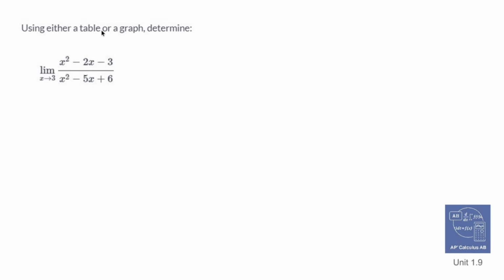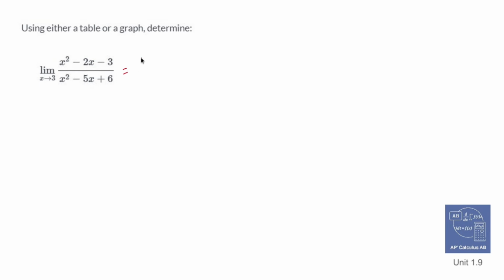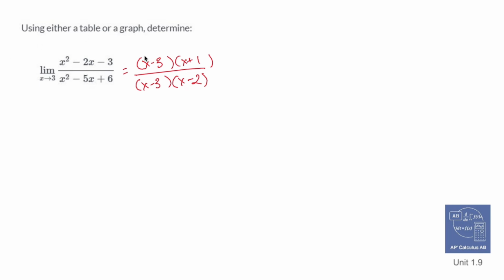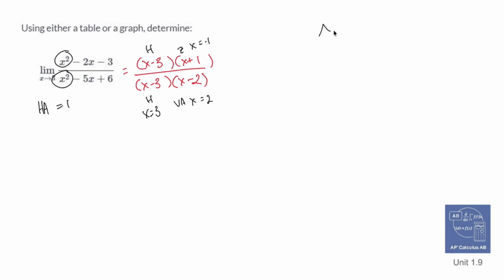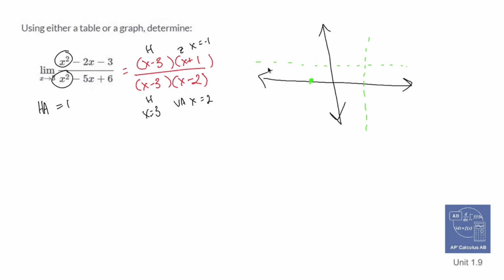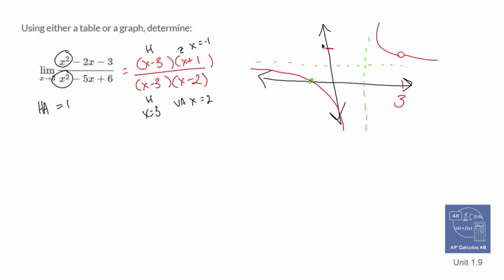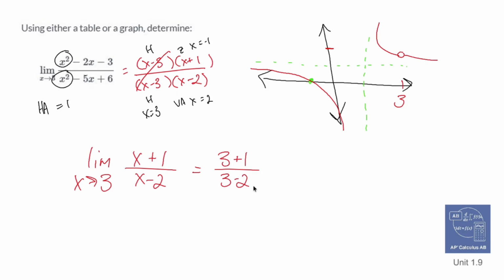AP Calculus AB 1.9 Graphing a Function to Find a Limit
In AP Calculus AB, topic 1.9 focuses on graphing a function to find a limit. This involves analyzing the behavior of a function as the input values approach a specific point. The graph provides a visual representation to help estimate or confirm limits, particularly when analytical methods are not straightforward.

### Key Concepts:

1. **Visualizing Limits:**
   - A limit is the value that a function approaches as the input approaches a particular point. Graphically, this is the value that the function's graph gets closer to as \( x \) approaches a certain number.
   - If the graph of a function approaches the same y-value from both the left and right sides of a point \( c \), then the limit as \( x \to c \) exists and equals that y-value.

2. **Left-Hand and Right-Hand Limits:**
   - To determine if a limit exists, you may need to analyze the graph from both sides. The left-hand limit (approaching from the left) and the right-hand limit (approaching from the right) must be equal for the overall limit to exist.
   - Graphically, if the graph converges to the same y-value from both sides, then the limit exists at that point.

3. **Finding Limits Using the Graph:**
   - **Finite Limits:** Look for where the function approaches a single y-value as \( x \) approaches a given point. For example, as \( x \to 2 \), the function's y-values might approach 4, indicating \( \lim_{x \to 2} f(x) = 4 \).
   - **Infinite Limits:** Sometimes the function may grow without bound as \( x \) approaches a particular value. This is represented graphically by the curve moving toward infinity or negative infinity, indicating a vertical asymptote.
   - **Limits at Infinity:** As \( x \) increases or decreases without bound, the function might approach a horizontal line, indicating a horizontal asymptote. This helps in finding limits as \( x \to \infty \) or \( x \to -\infty \).

### Example:

Consider the graph of \( f(x) = \frac{1}{x} \). As \( x \to 0 \) from the right (\( x \to 0^+ \)), the graph moves toward positive infinity, indicating that the limit does not exist (it goes to \( +\infty \)). Similarly, as \( x \to 0 \) from the left (\( x \to 0^- \)), the graph approaches negative infinity.

### Applications:

In AP Calculus AB, this method is often used to evaluate limits that are challenging to calculate algebraically, especially when dealing with discontinuities, asymptotes, or complex functions. The graph provides intuitive insight into the behavior of the function near the point of interest.

/ nickperich

Nick Perich
Norristown, Pa